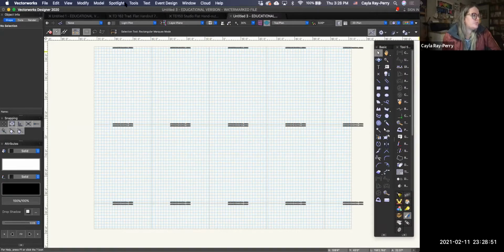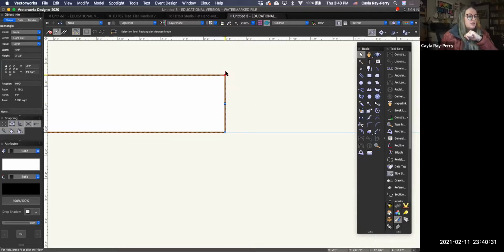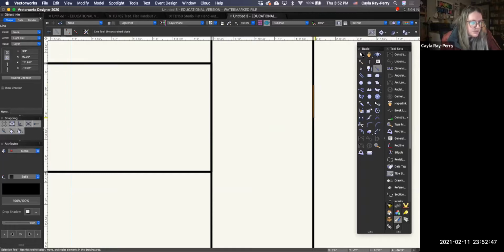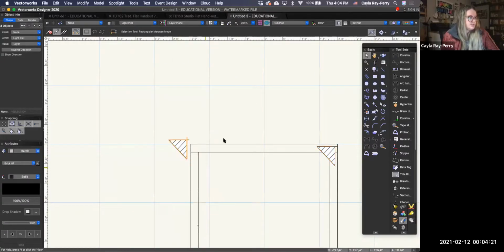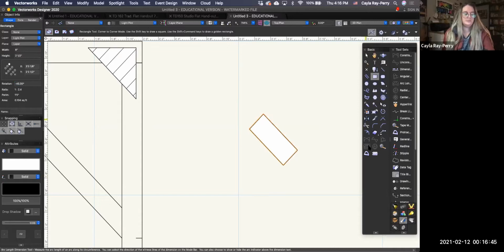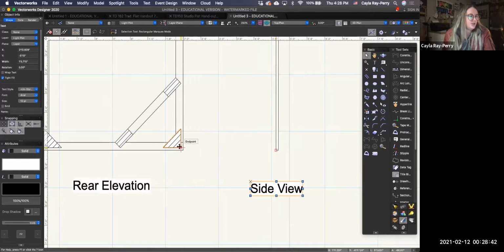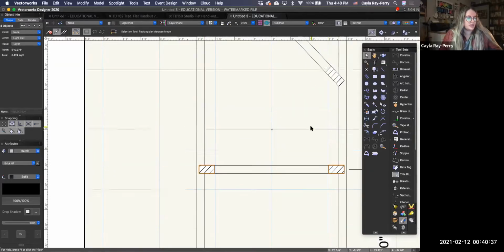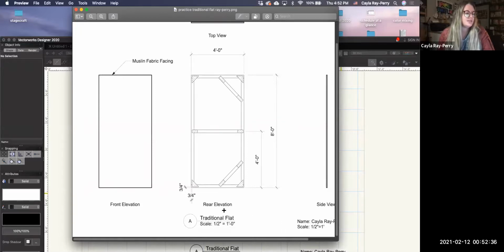Irvington Stagecraft Vectorworks Lecture